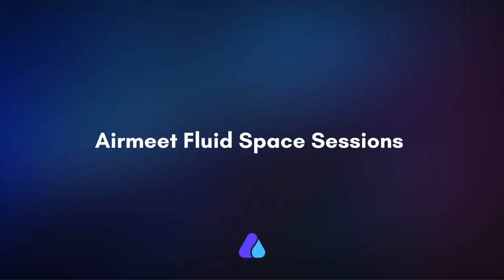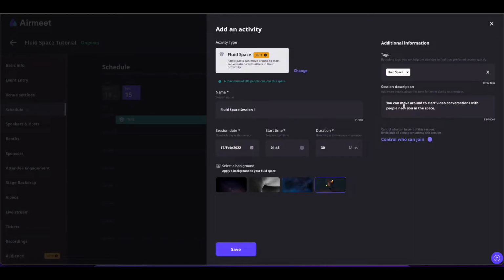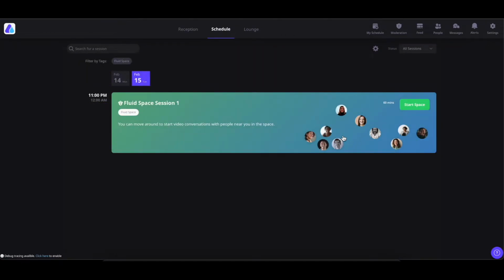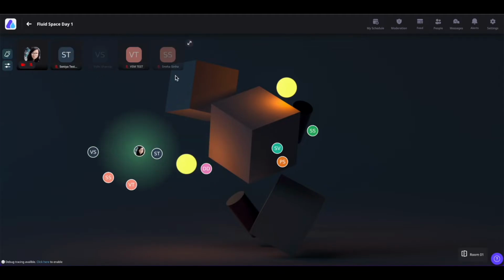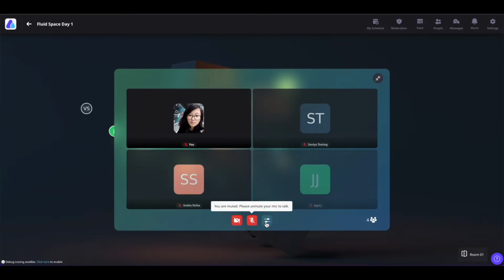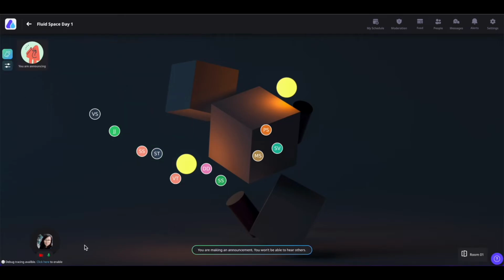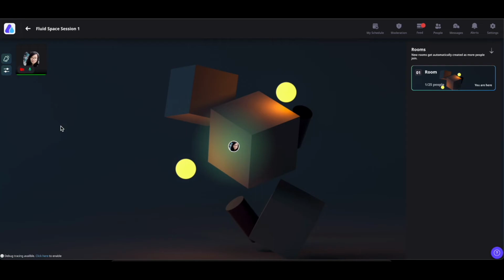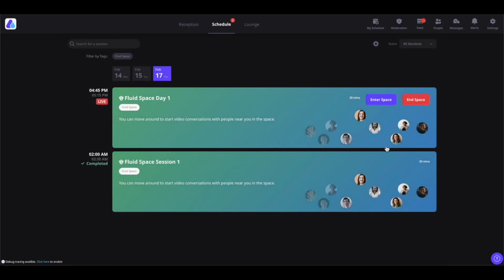How to add and setup a "Fluid Space" session for your Airmeet event? | (OLDER VERSION)